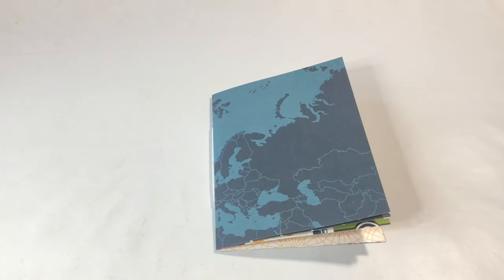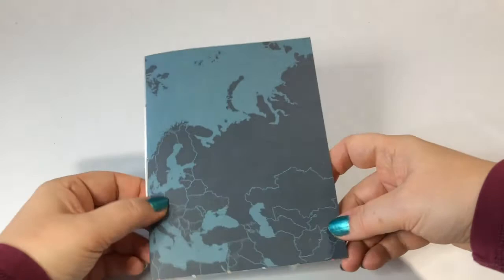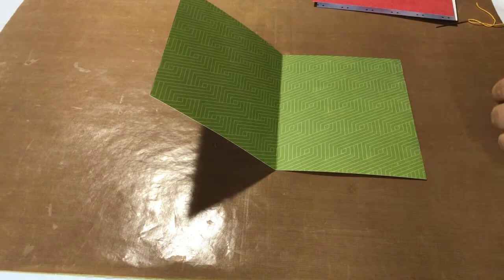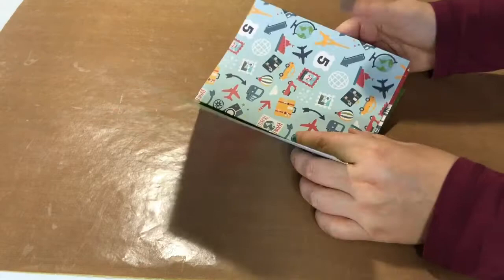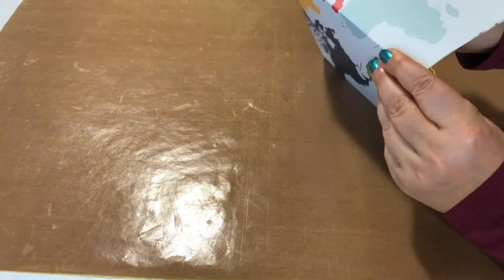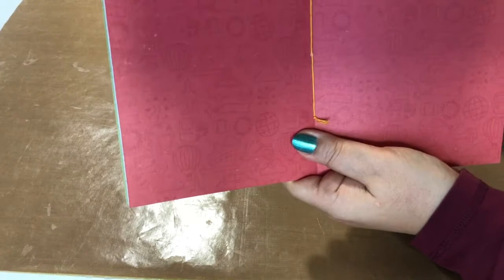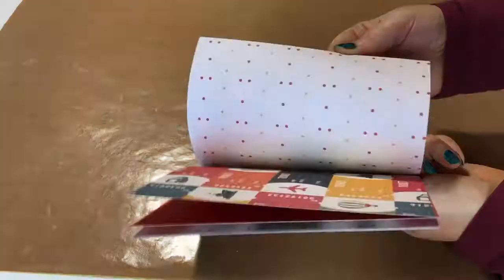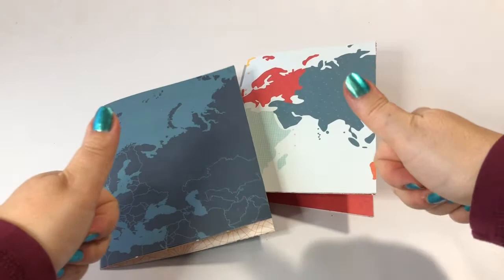Tutorial: How to Sew a Photo Booklet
Here's a quick guide on how to sew your own booklets!